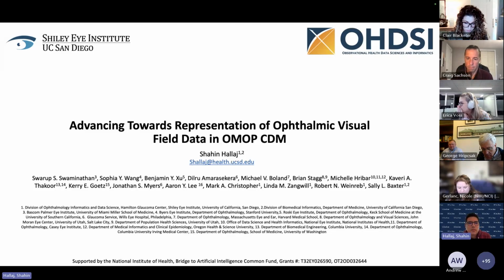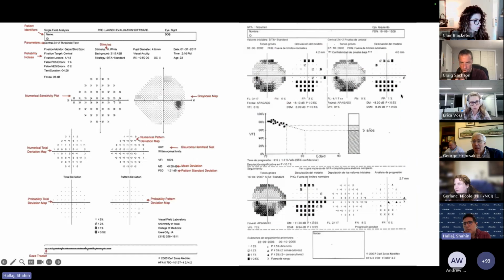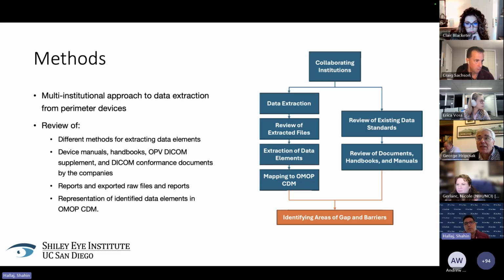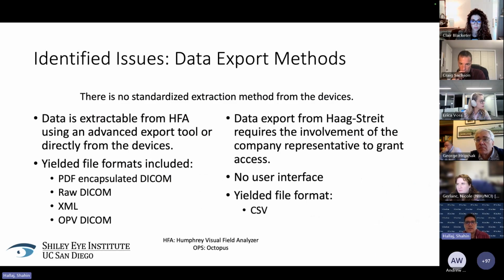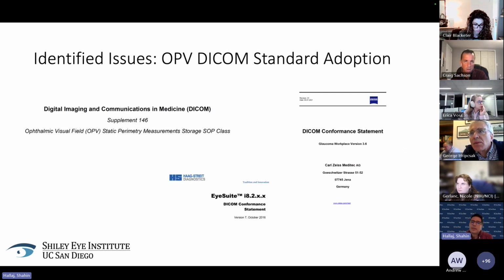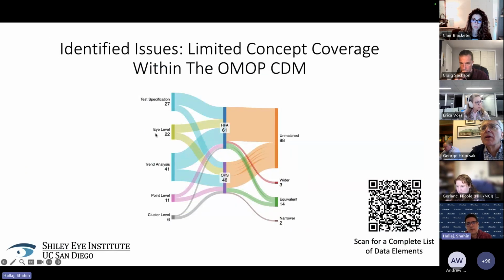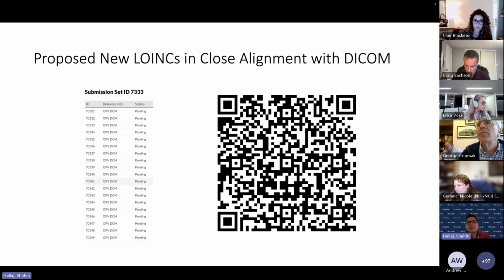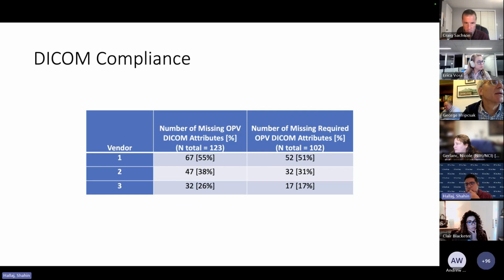Gap Analysis of Static Automated Perimetry Concept Representation in OMOP CDM (Shahin Hallaj)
The Nov. 26 community call featured the 2024 Global Showcase Best Community Contribution honorees. The following talk was honored in the Community catgory, and was led by Shahin Hallaj (Informatics and Data Science Postdoctoral Fellow, UC San Diego).

Title: Gap Analysis of Static Automated Perimetry Concept Representation in OMOP CDM